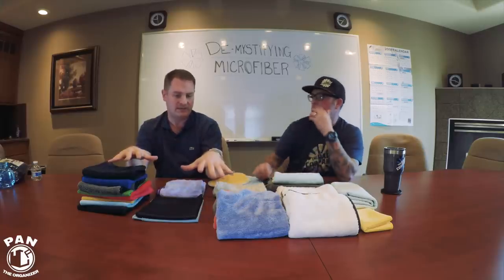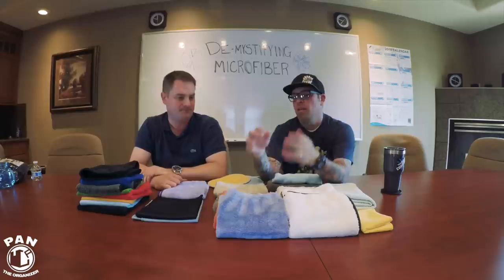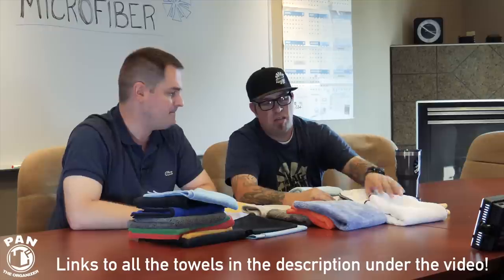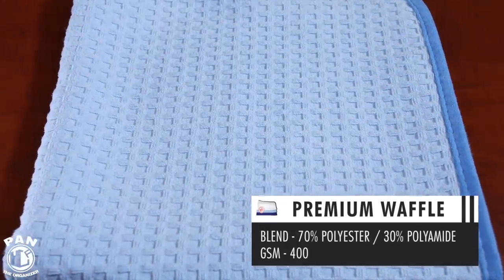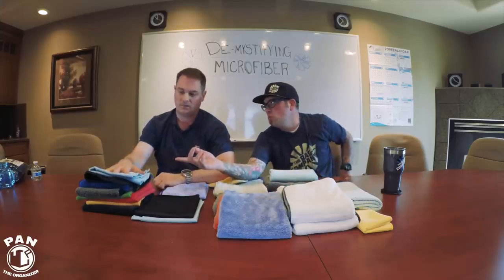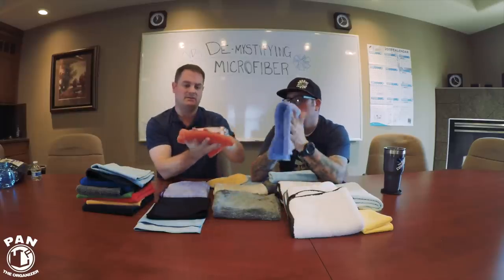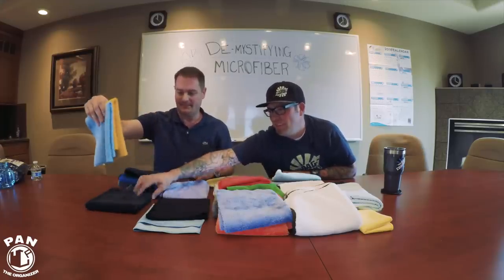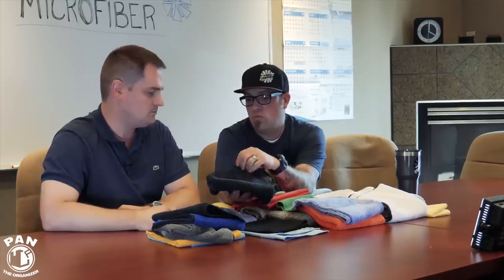Demystifying Microfiber Towels E.2 | Usage & GSM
Demystifying Microfiber Towels E.2 : Usage and GSM.  In this video, I visit The Rag Company headquarters in Boise, Idaho (USA).  I meet with Levi Gates, a professional detailer and resident expert at The Rag Company and we discuss everything microfiber.

In this series, you will find out everything there is to know about microfiber towels and products so can improve your skills as a weekend warrior, detailing enthusiast or professional.

⬇️🔶 LINKS TO PRODUCTS MENTIONED IN THIS VIDEO ⬇️⬇️

🇺🇸 For people in USA:
Eagle Edgeless
Minx Royale waterless/rinseless wash towels
All-Purpose Microfiber Cleaning Towels
Car Wash towels (320 GSM)
Premium Korean Waffle Weave Premium
Premium Korean glass towels
Waffle Weave glass towels
Black Diamond glass towels
Dry me a river drying towel
Twist loop drying towel
Creature Edgeless
Edgeless 365
The Miner metal polishing towel
Everest 1100
Platinum Pluffle
Spectrum 420 Dark Pack
Knobby Chenille Wash Mitts
The Cyclone wash mitts

Creature Edgeless
Edgeless 365

🇬🇧 For people in the UK

🇫🇷 For people in France

Microfiber towels are awesome tools for any detailing job: wash and dry your car, polish and wax your paint, clean your windows and much more!  Microfiber cloths are soft and plush, durable and have great cleaning properties.  The Rag Company has a commitment to provide the finest quality microfiber products at great prices all while ensuring awesome customer service.